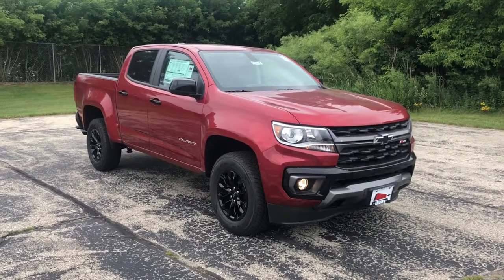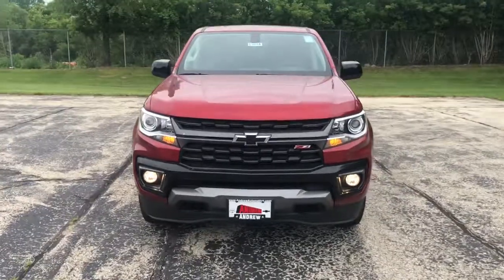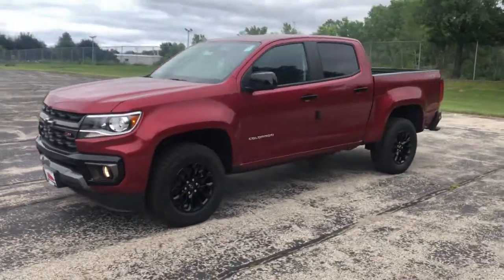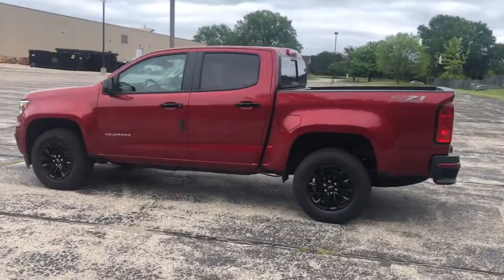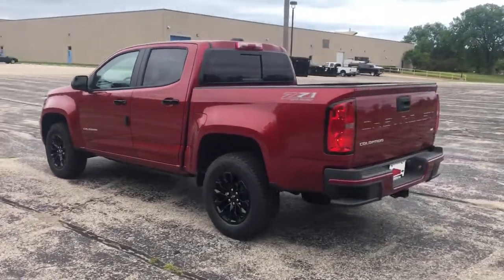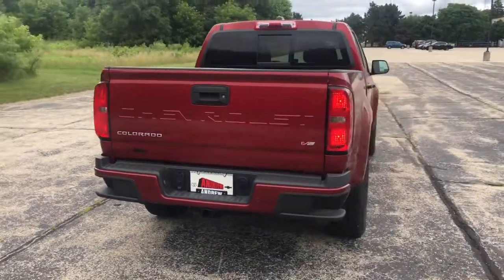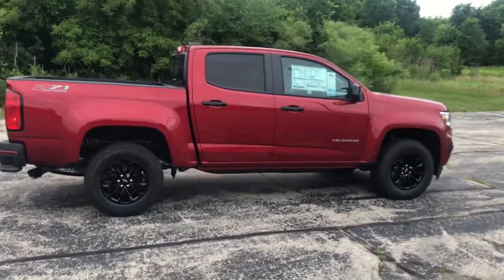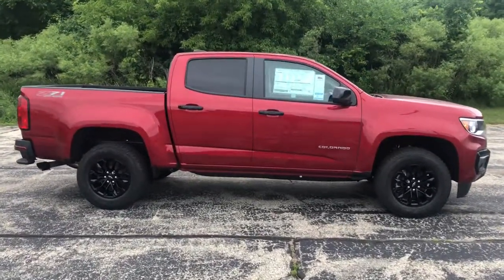2021 Chevrolet Colorado Milwaukee, Shorewood, Brown Deer, Brookfield, Menomonee Falls, WI C10548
Cherry Red Tintcoat New 2021 Chevrolet Colorado available in Glendale, Wisconsin at Andrew Chevrolet. Servicing the Milwaukee, Shorewood, Brown Deer, Brookfield, Menomonee Falls, WI area.

Andrew Chevrolet
1500 W. Silver Spring Dr

4WD.brbrbrCherry Red Tintcoat 2021 Chevrolet Colorado Z71 8-Speed Automatic 17/24 City/Highway MPGbrbrbrMYCHEVROLET REWARDS PROGRAM. You deserve to be rewarded for your loyalty that is why Andrew Chevrolet is proud to participate in the myChevrolet rewards program. Its an owner loyalty program that gives you points for your business with Chevrolet. Buying a vehicle? You get points for that! Getting a routine oil change? You get points for that too!! Then redeem the points that you have earned towards future services vehicle purchases Onstar services accessories and much more! Ask an Andrew Chevrolet Sales Manager for more details and exclusions.brbrbrCHEVROLET WARRANTY: Bumper-to-Bumper Limited Warranty: Coverage is for the first 3 years or 36000 miles whichever comes first; Powertrain Limited Warranty: For most new Chevrolet vehicles coverage is for the first 5 years or 60000 miles whichever comes first; Emission Control System Limited Warranty: Defects and performance for car and light-duty truck emission control systems are covered for the first 2 years or 24000 miles whichever comes first. *See an Andrew Chevrolet Sales Manager for the most up-to-date details and exclusions. Additional Chevrolet protection plans and extended warranties are available for purchase at the time of vehicle purchase and delivery. All Sale Prices exclude tax title license and $399 dealer service fee.